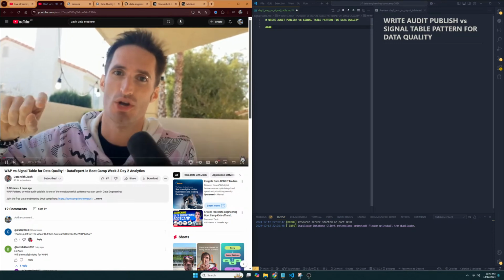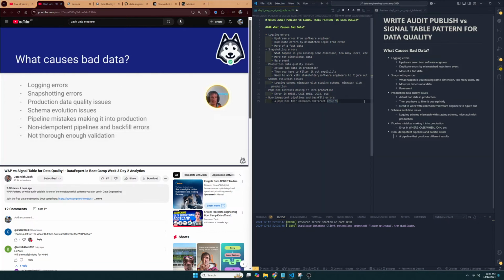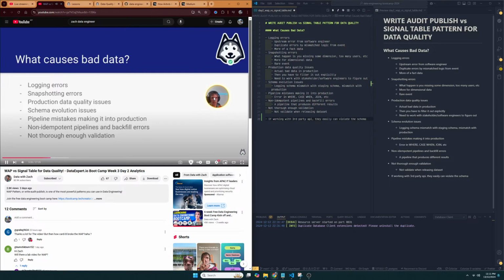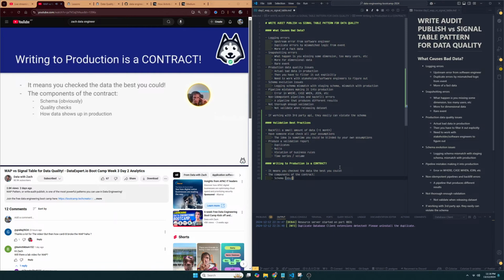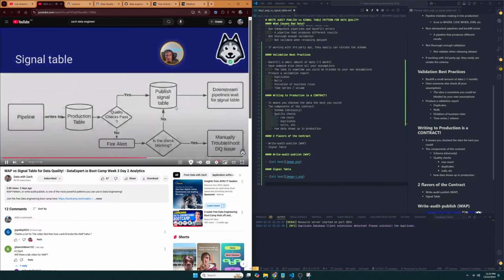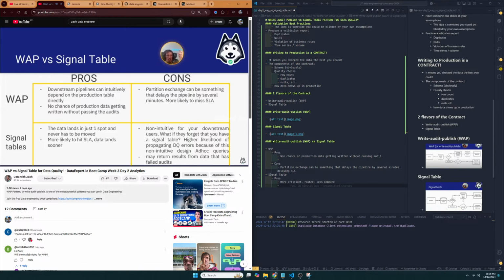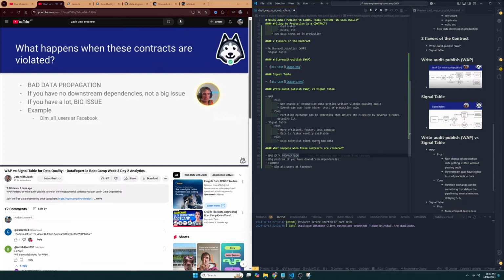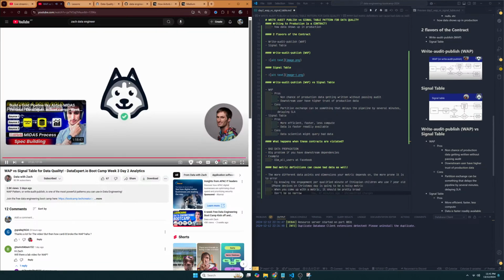study data engineering (Write Audit Publish and Signal Table Pattern for Data Quality) ...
short livestream, have plan early tomorrow morning ...